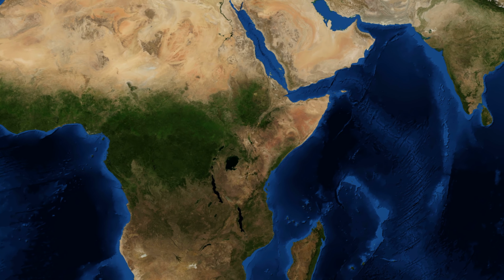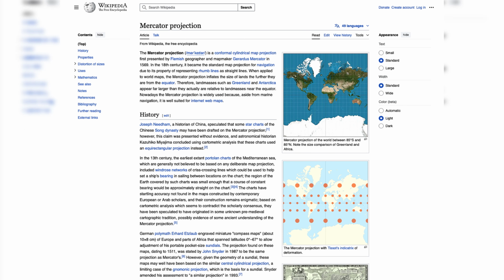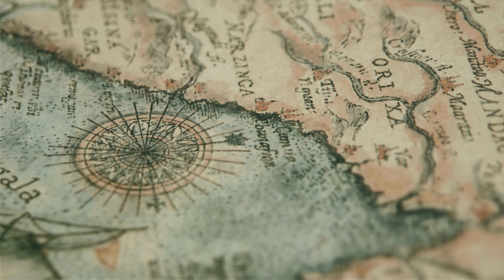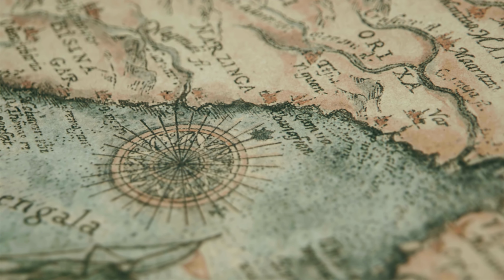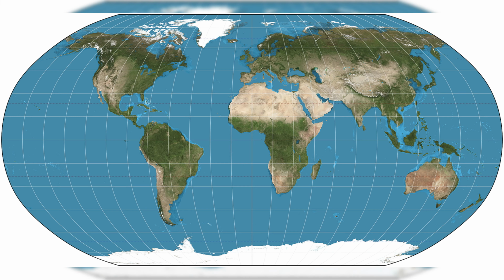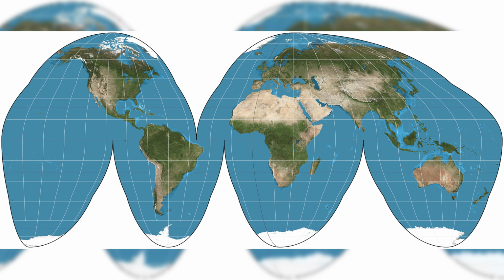Why the World Map Is a Lie?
Why does Greenland look as big as Africa on the map? This episode breaks down how the Mercator projection distorts the size of countries, why it was made for navigation—not accuracy—and how that affects how you see the world. Plus, we look at better map projections that show the real scale of Earth.